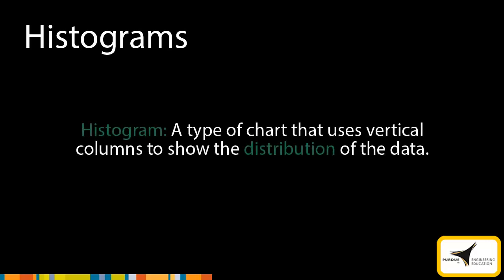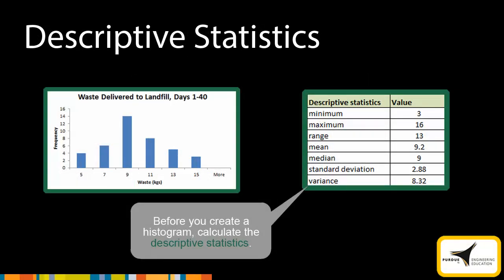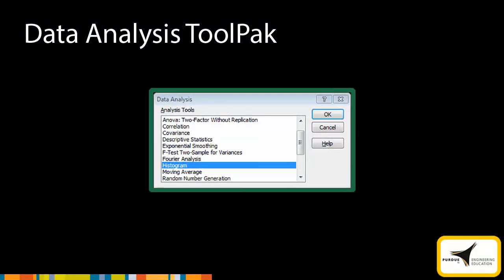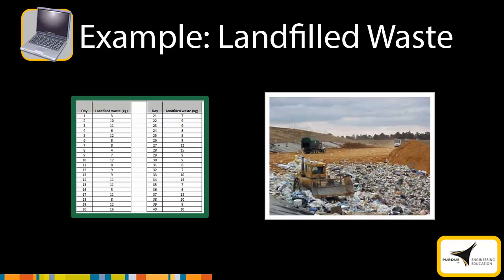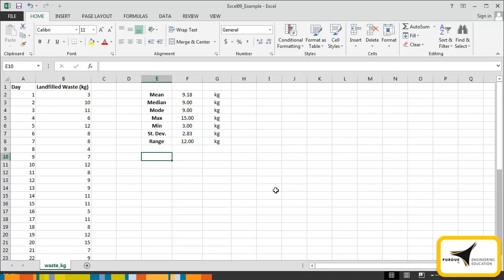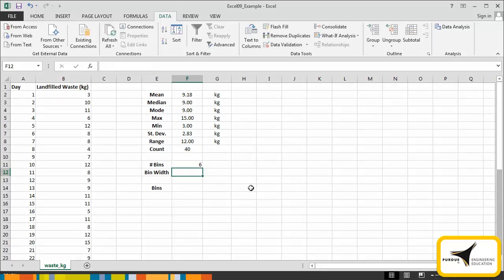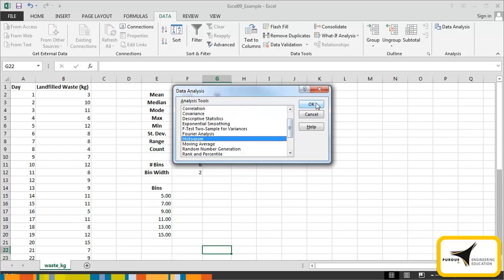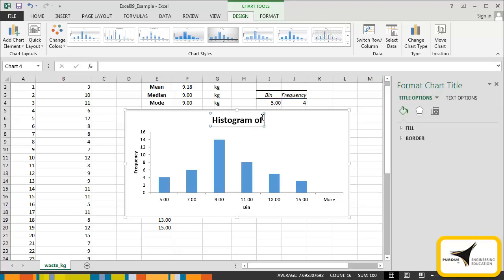2.2 Excel: Histograms